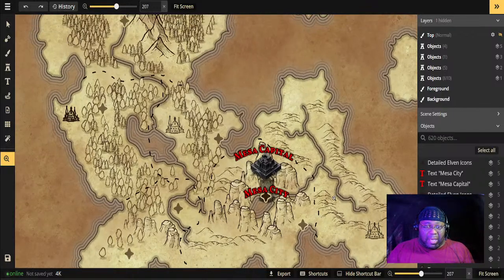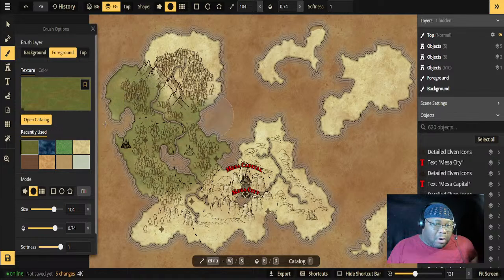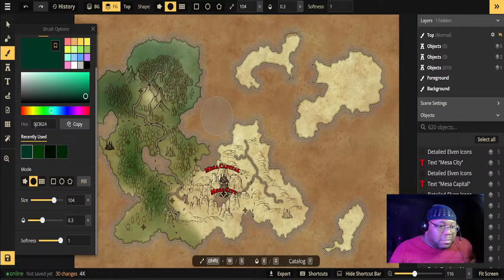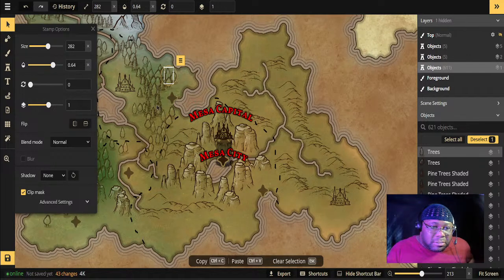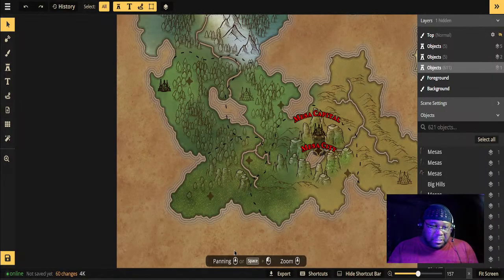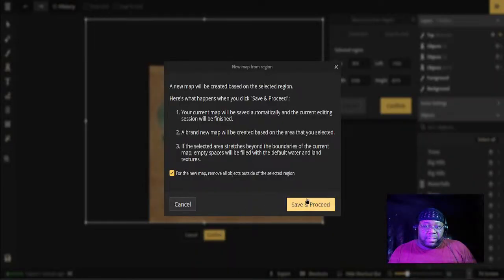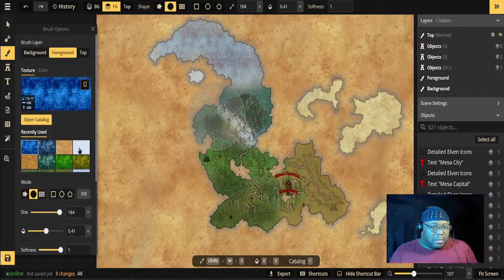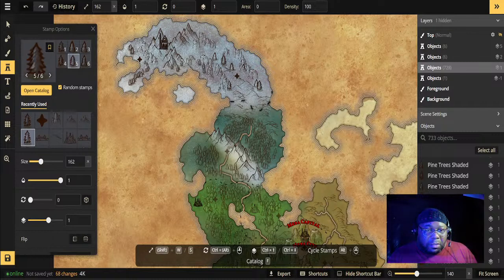The EtherealVerse Digital Art Session (Parchment Map 3 part 2) 9-14-2023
Welcome back to part 2 of a Parchment Map tutorial

THE DARK ICHALOCHA OF TERRES NEI.

INKITT
Dione Robinson's Profile - Inkitt